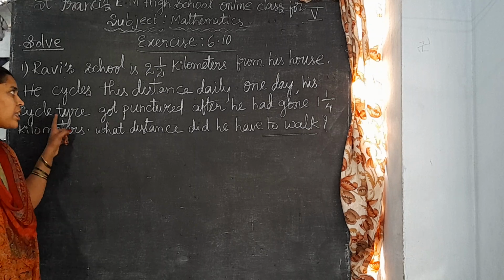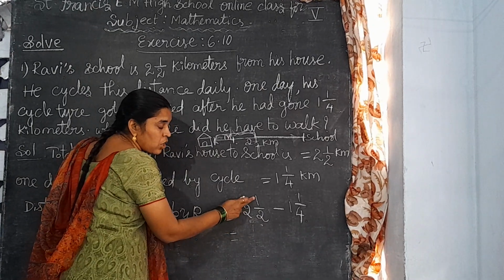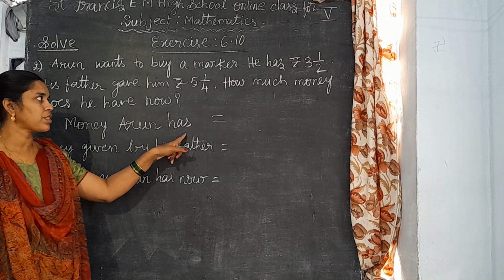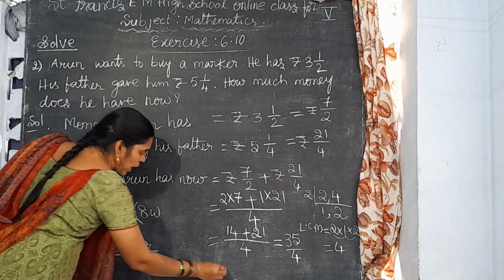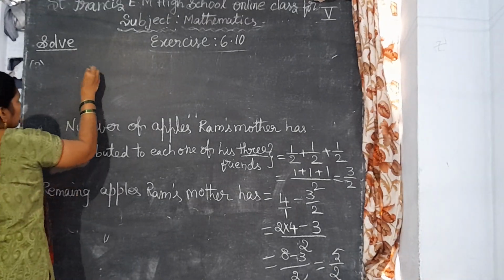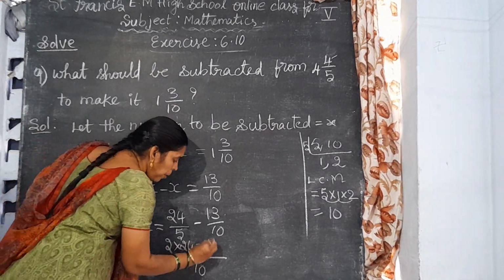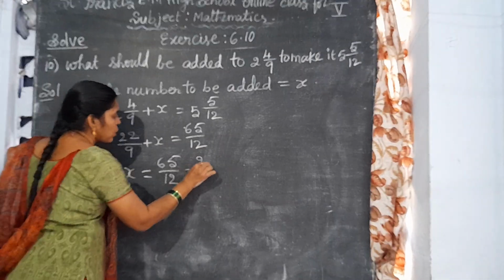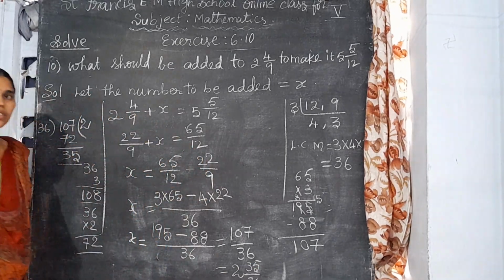fractions real life applications on additions and subtractions